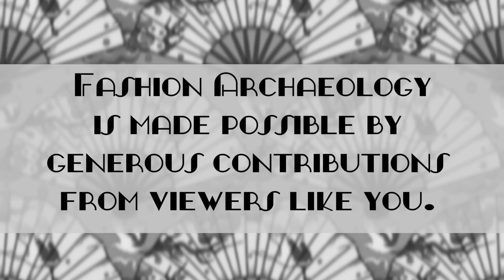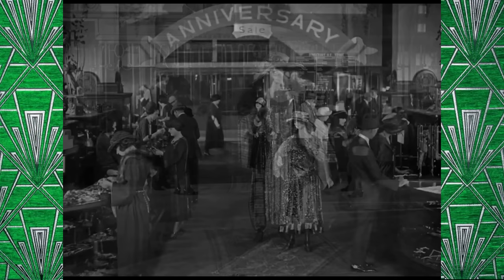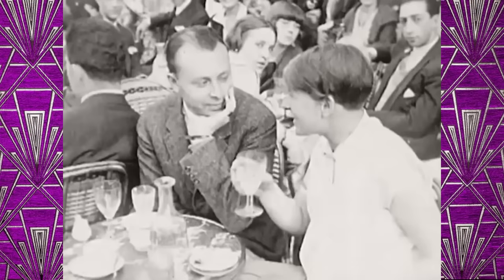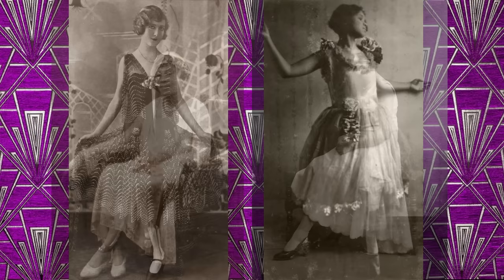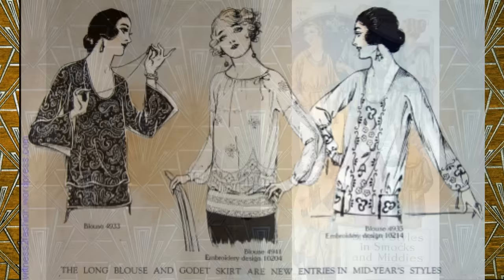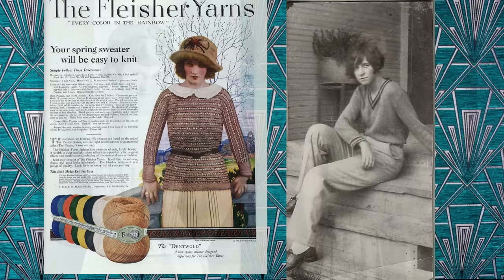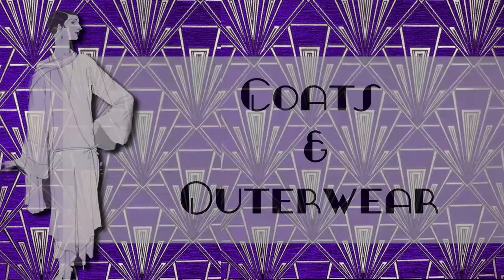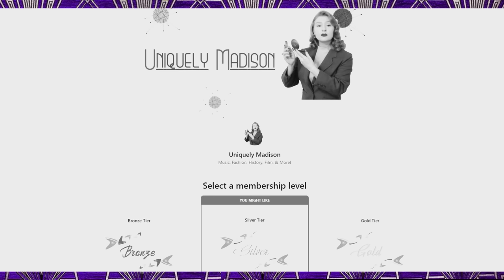What Women REALLY Wore in The 1920s (Part 2) || Fashion Archaeology Ep. 4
If you enjoyed this video, please consider supporting my work Feel free to like, comment, and subscribe to help grow my channel, and click the bell to be notified when something new is posted!

1920s: The era of Art Deco, of Surrealism, of prohibition, of motorcars, and telephones being available for the middle class.  In 1920 women gain the right to vote. African Americans push for equality and began to garner fame in film, business, music and literature.  England and America is blossoming after World War 1, with booming industry and inventions. While other European countries suffer lack and unemployment. Radical political changes are born. In 1922 Mussolini creates the first fascist government. In 1923 the tomb of Tutankhamun is opened by Howard Carter, and baseball star Babe Ruth hits another home run to the delight of his fans. The “celebrity” is born thanks to mass media coverage, new improved motion picture houses, radios, and phonographs.  Charlie Chaplin, Lilian Gish, Clara Bow, Rudolph Valentino, Mary Pickford,  Louise Brooks and more grace the silver screen grabbing the affection, laughs and interest of the public. Record play out the music of Rudy Vallee, Paul Whiteman, Jelly Roll Morton and Bessie Smith. Literature is published at fantastic rate from authors like Fitzgerald, Hemingway and D.H. Laurence. In 1928 a man named Walt Disney introduced to the world to a little mouse name Mickey, and 1929 saw the first films with a completely African American cast.

While there is still a great interest in the 1920s, I have found that today's view of the era has degraded into something very different from the original. The perception of 1920s fashion is easily one of the most stereotyped and misunderstood out of all fashion eras. Women are often portrayed wearing a generic clothing with no period tailoring or subtle detailing. Some come close, while many are just completely and horrendously wrong. Most of this degradation can be accredited to people watching films that take artistic liberties because filmmakers think that the audience will not relate to accurate costumes or they just don't bother doing research at all. Also to blame is Halloween costumes which are usually as inexpensive as possible and again cater to the modern taste, and then there are celebrities, who do not care about historic accuracy but just want to look sexy or edgy. Thus this odd and tasteless image of the 1920s is born. In this video we will sweep away these layers of misinformation to reveal the true craftsmanship and beauty of 1920s fashion for women

|| 𝓒𝓱𝓪𝓹𝓽𝓮𝓻𝓼 ||
0:00 - 1:46 ~ Intro
1:46 - 6:22 ~ What Influenced The Style of the 1920s
6:22 - 11:42 ~ Silhouettes, Styles, and Color Palette
11:42 - 21:25 ~ Dresses
21:25 - 25:35 ~ Blouses
25:35 - 29:45 ~  Sweaters & Knitwear
29:45 - 33:02 ~  Skirts & Trousers
33:02 - 36:16 ~  Suits
36:16 - 41:24 ~  Coats & Outerwear
41:24 - 42:39 ~  Outro

Special thanks to The Library of Congress, Vintage Dancer, The Ultimate Fashion History for sharing your knowledge and resources.  This episode is specially dedicated to the UFH founder and supporter of this channel, Amanda Hallay Heath who sadly passed this year.